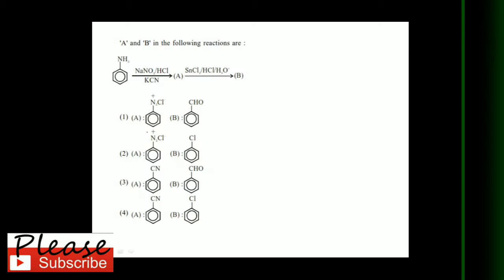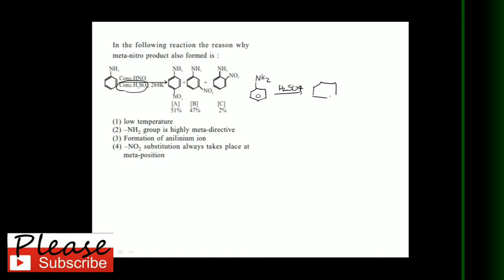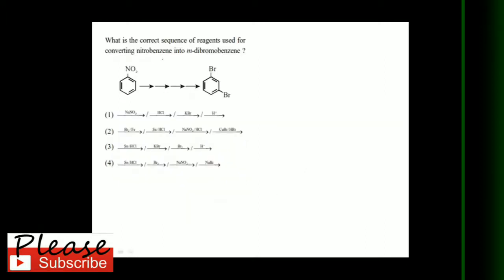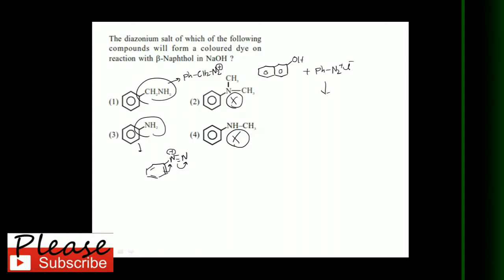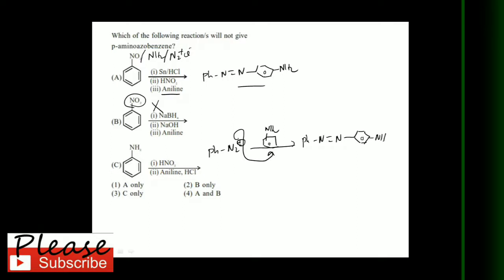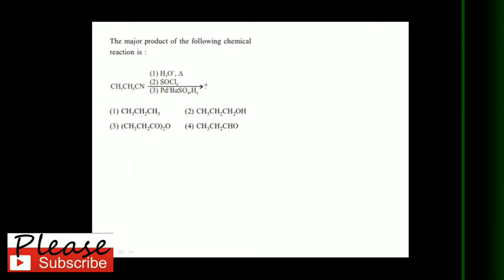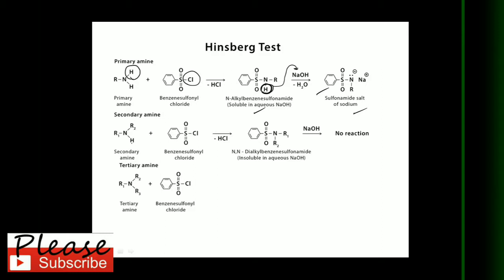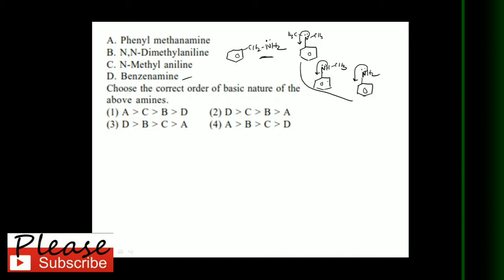Amines Diazonium salts JEE MAIN Feb 2021 questions